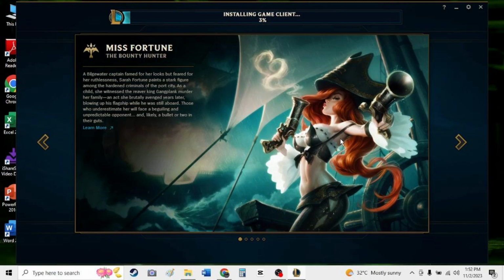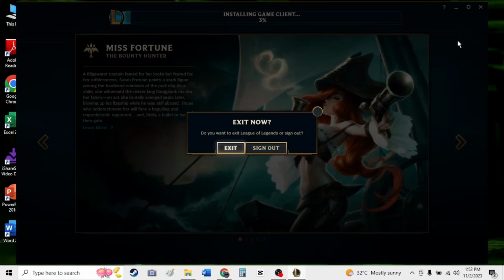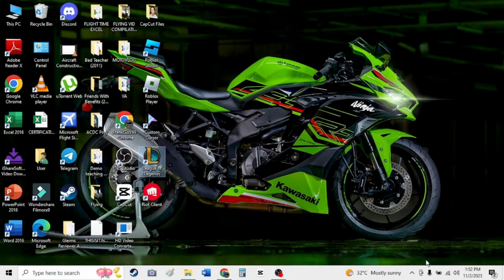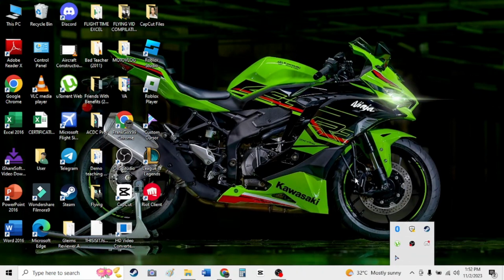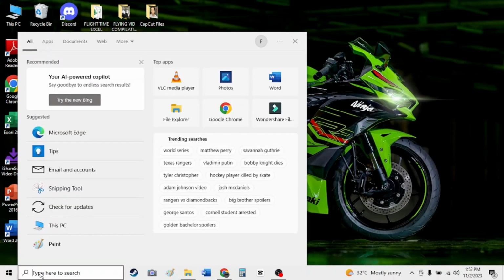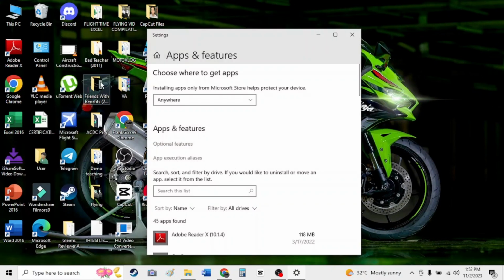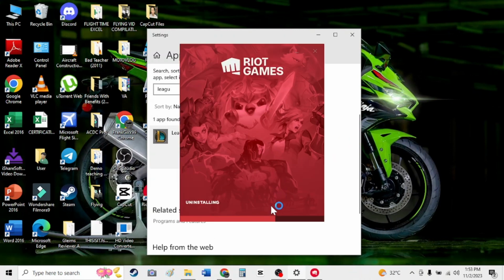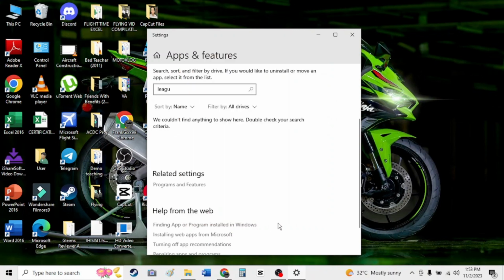How To Uninstall League Of Legends (Step By Step)